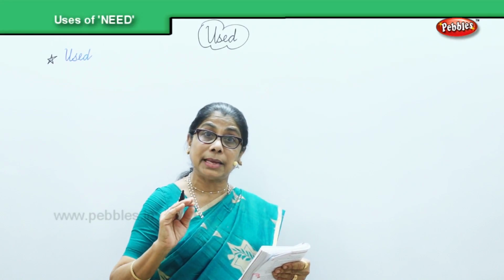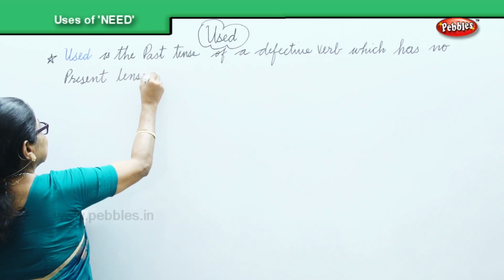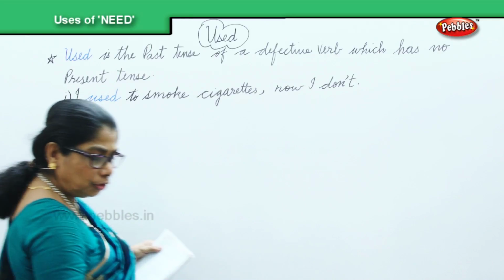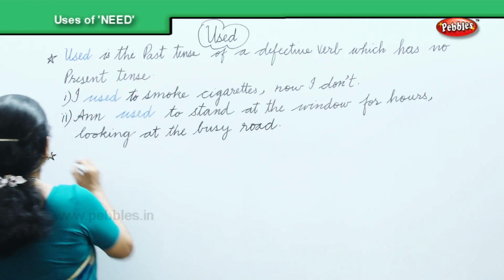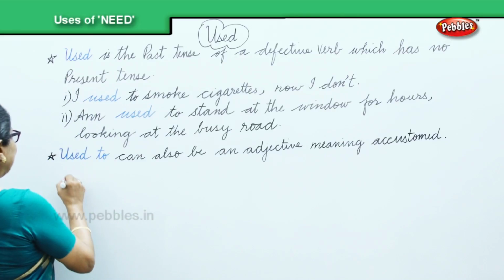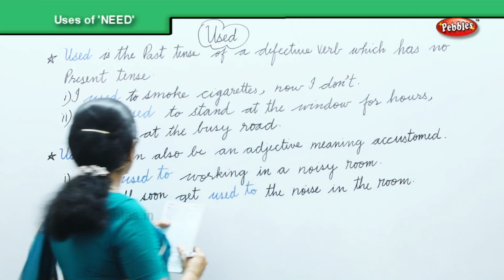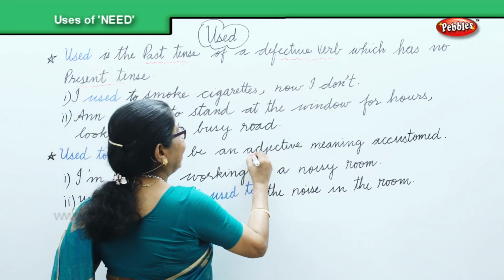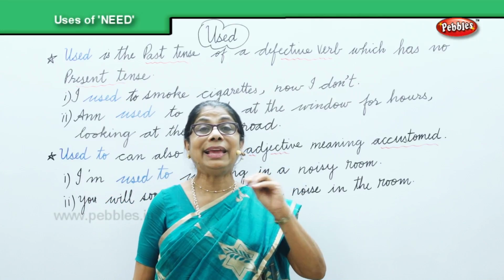Learn English Grammar | Uses of "USED" | CBSE Basic English Grammar